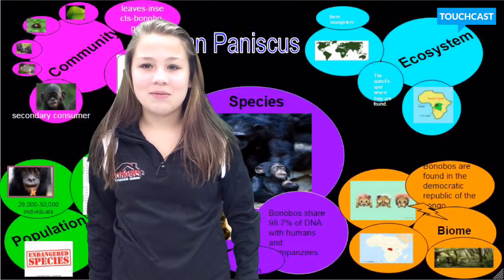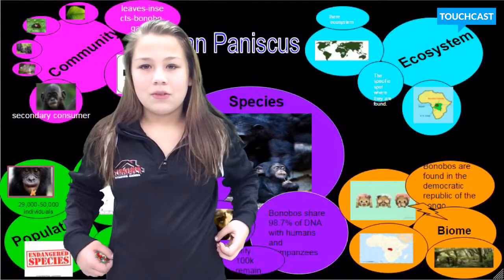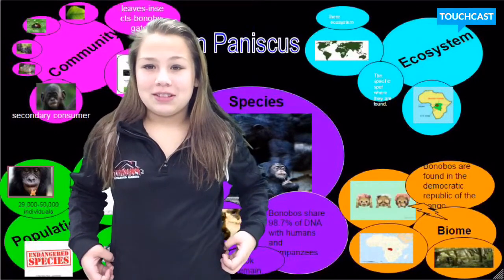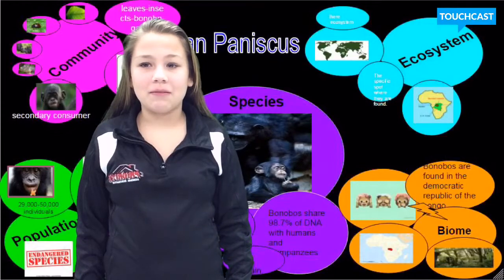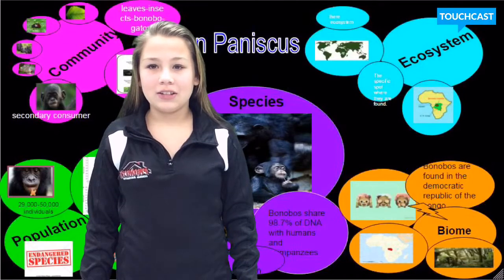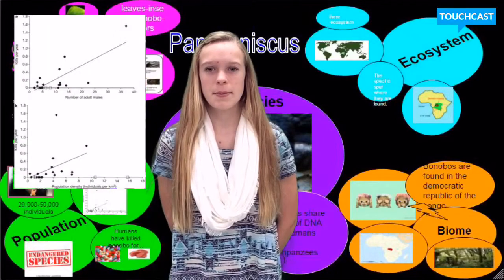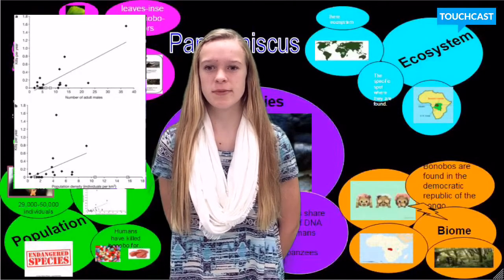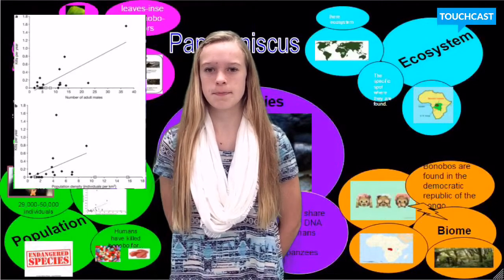Ecology Infographic - Period 5 - Bonobo